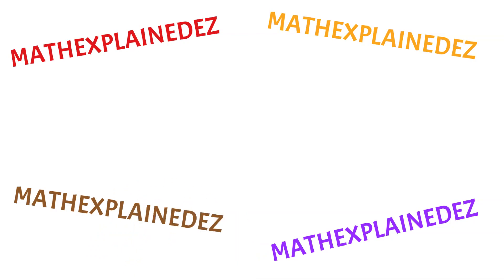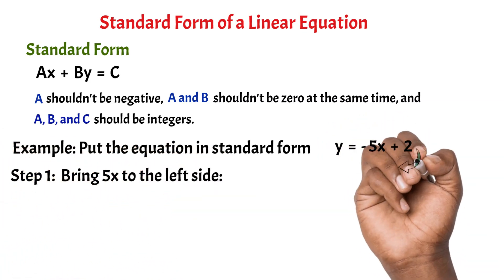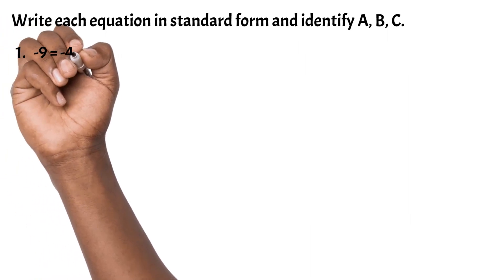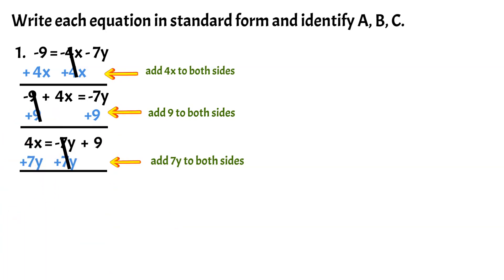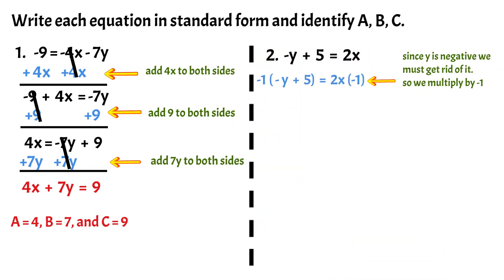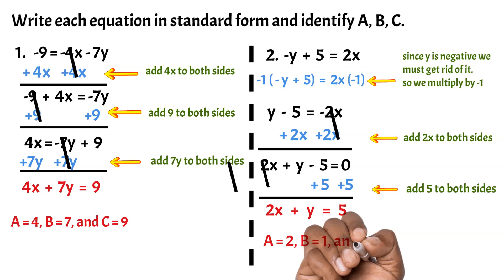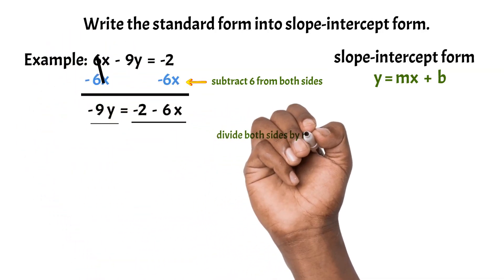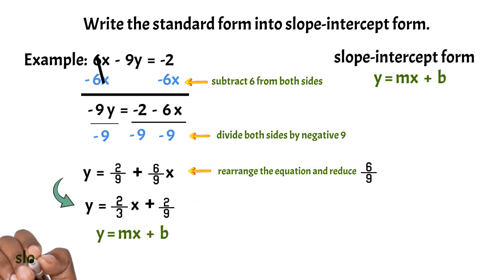Learn to Convert Between Standard and Slope-Intercept Forms Instantly!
In this video, we're going to show you how to convert between standard and slope-intercept forms instantly!

This is a super useful skill to have, and it can help you solve a variety of math problems quickly. We'll show you how to do it step-by-step, so that you can start using this conversion technique right away!